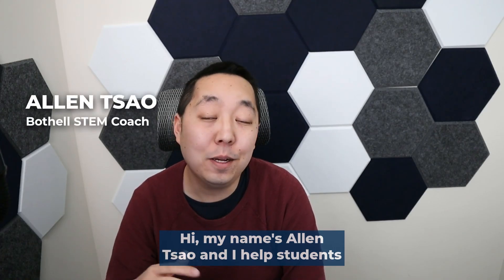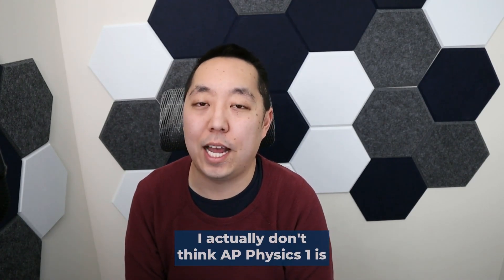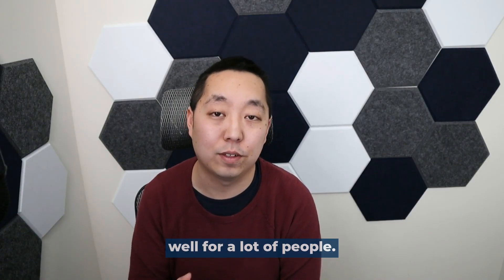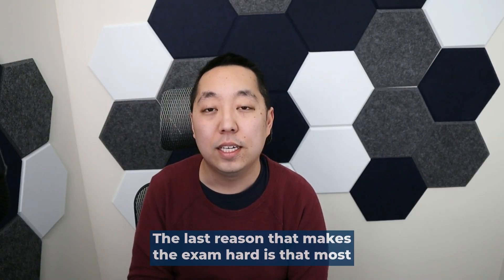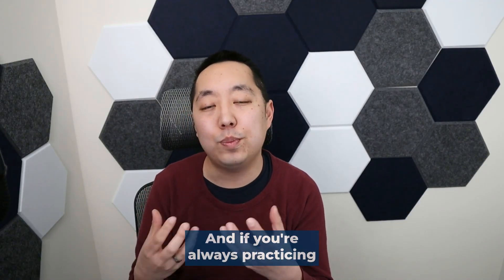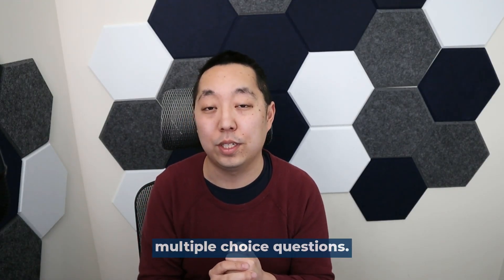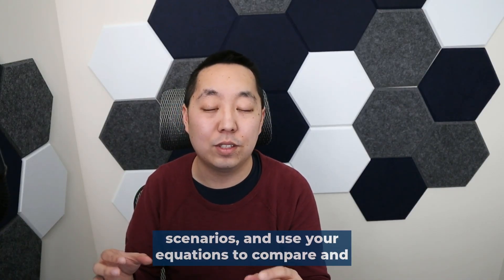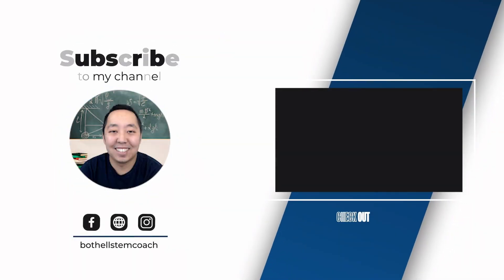Episode 18 - Student Question: Why is the AP Physics 1 Exam so Hard?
Today I wanted to talk a bit about why the AP Physics 1 exam is so hard.

Why do only 7% of students score a 5 on the AP Physics 1 exam compared to say AP Calculus AB where 20% of students will score a 5.

It’s not because the actual exam is harder. I think it’s a lot more about preparation for the exam itself.